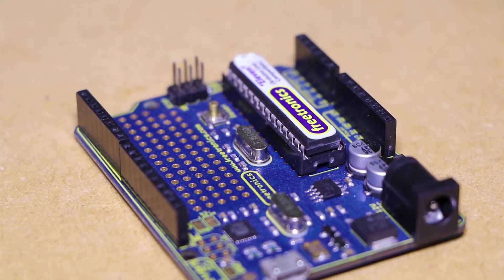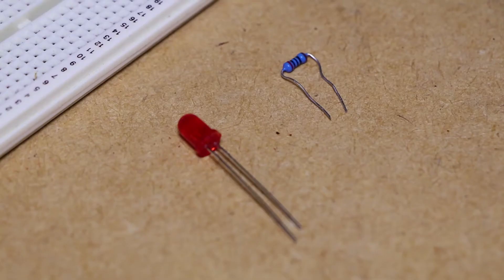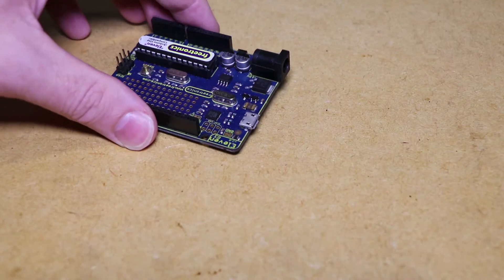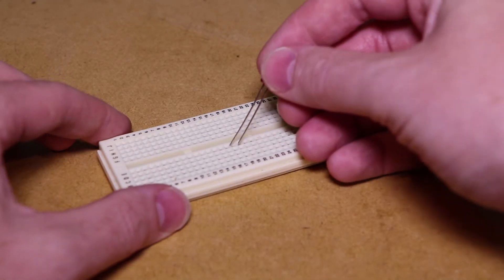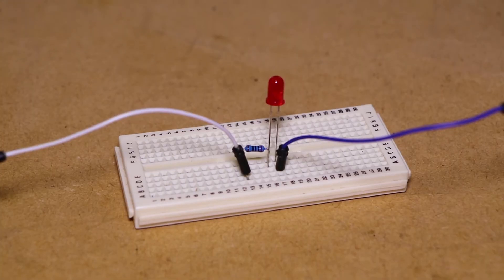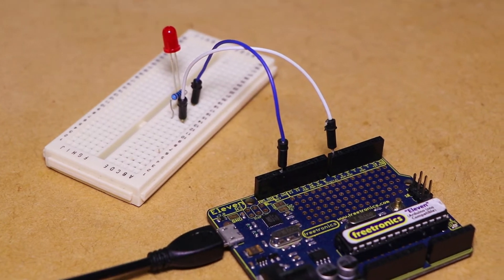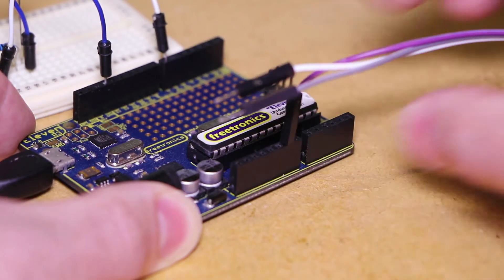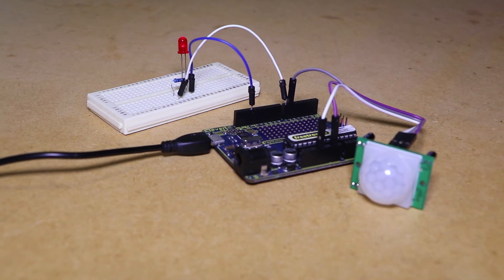Arduino - PIR Sensor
In this video I show you how to get started with this Arduino compatible PIR sensor.